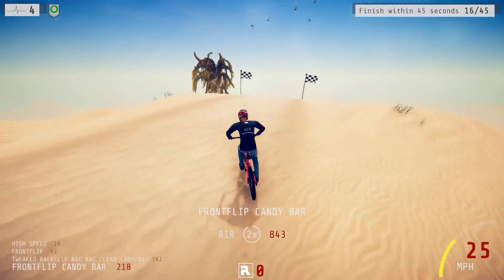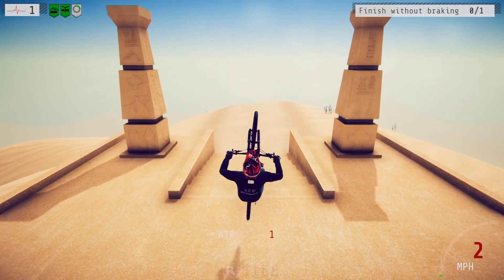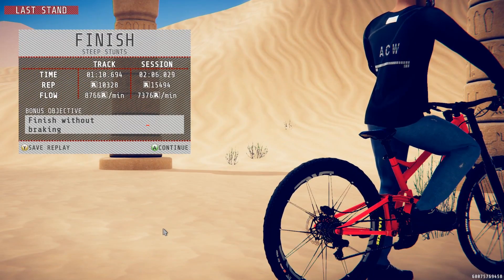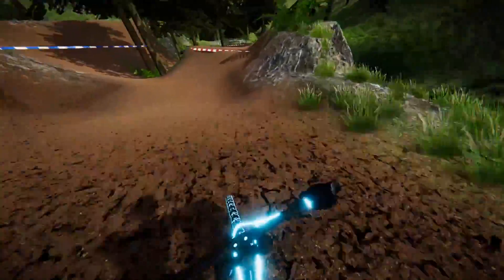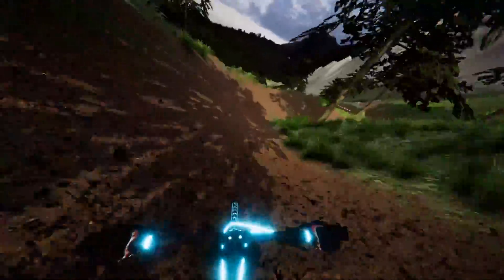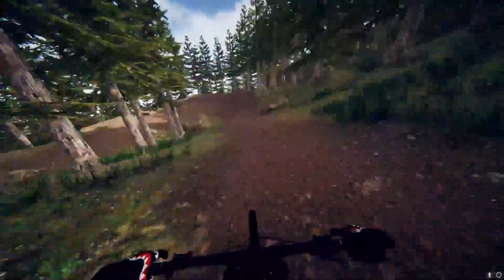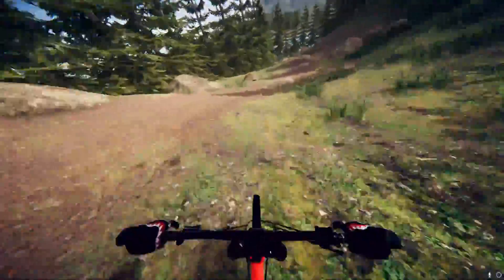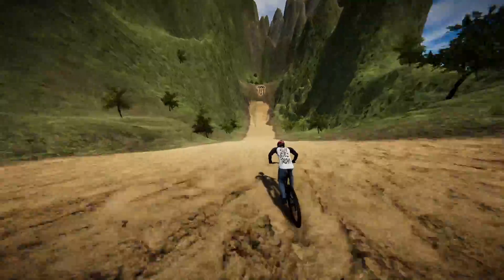How To Unlock EVERY Achievement | Descenders